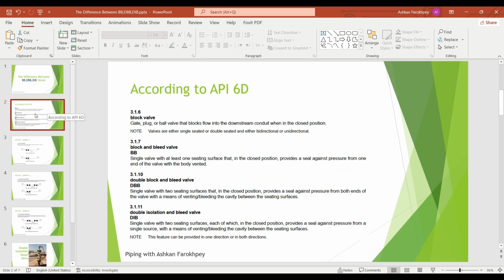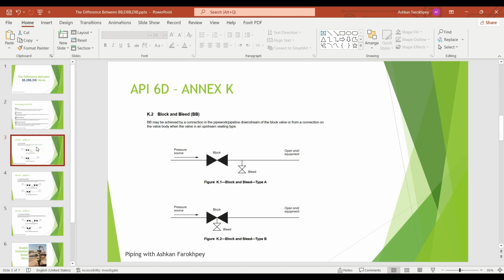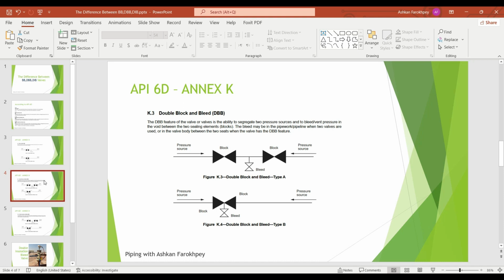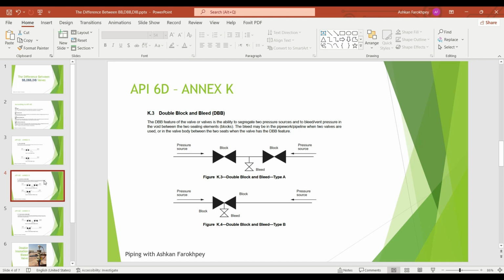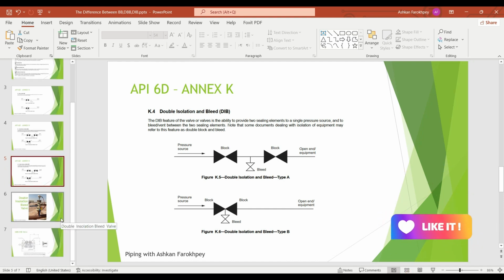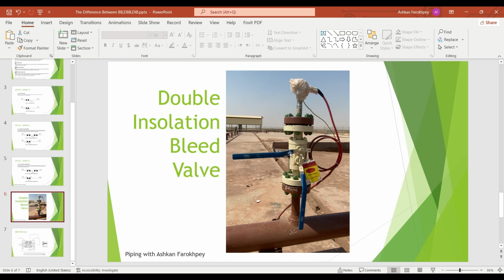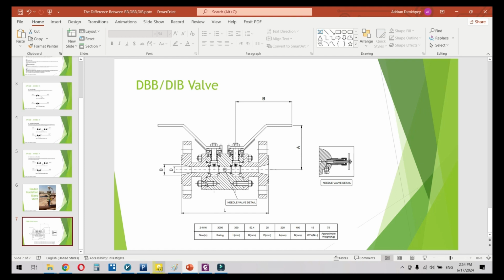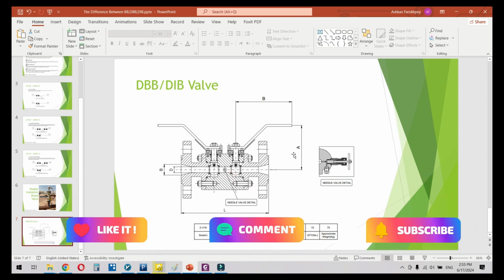Types of Double Block & Bleed Valves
In this video the difference between various types of block valves (listed below) will be analyzed according to API 6D-Annex K:
1- Block Valve
2- Double Block & Bleed Valve (DBB)
3- Double Isolation & Bleed Valve (DIB)

00:00 Introduction
00:23 Definitions in API 6D
01:09 Difference Between BB,DBB,DIB
04:05 Actual DBB Valve
05:09 General Arrangement Drawing of DBB,DIB